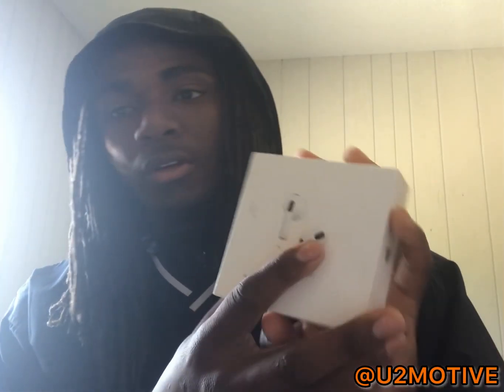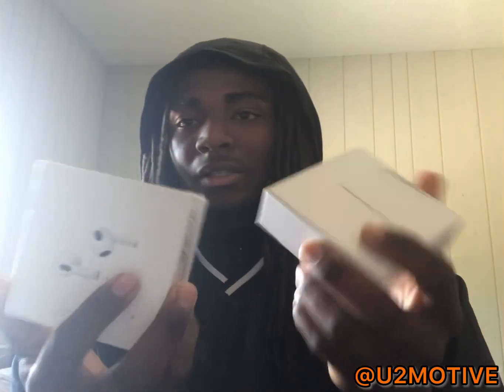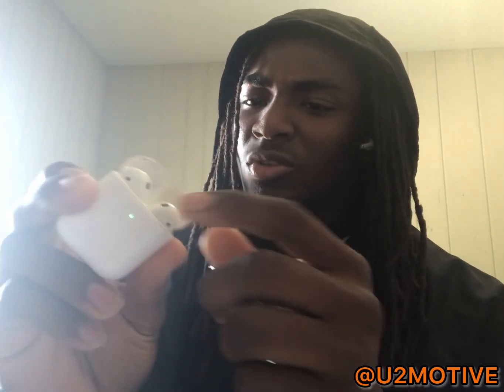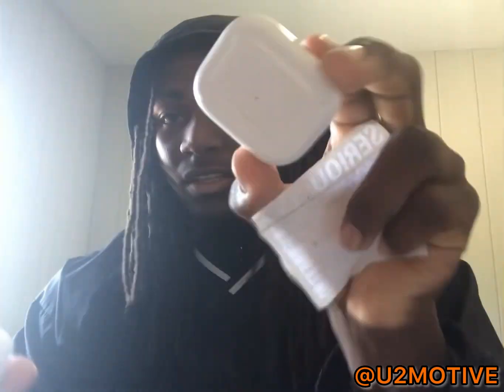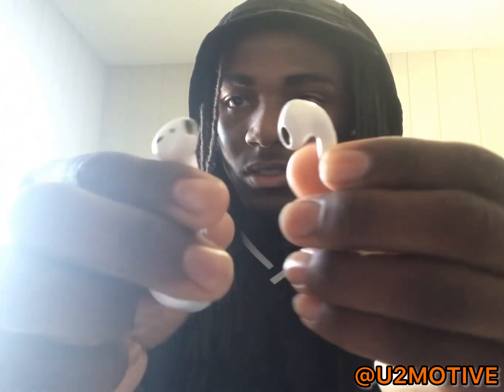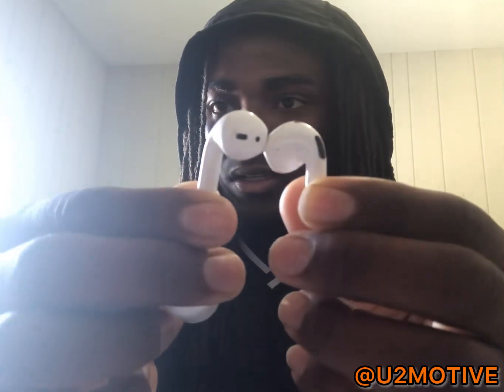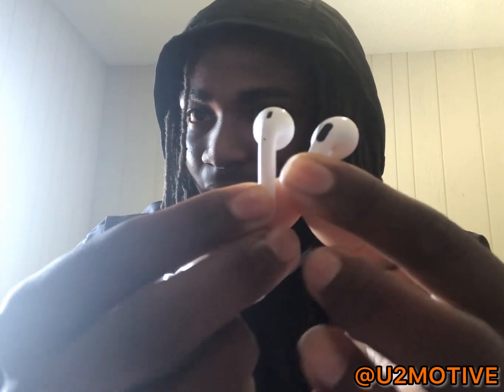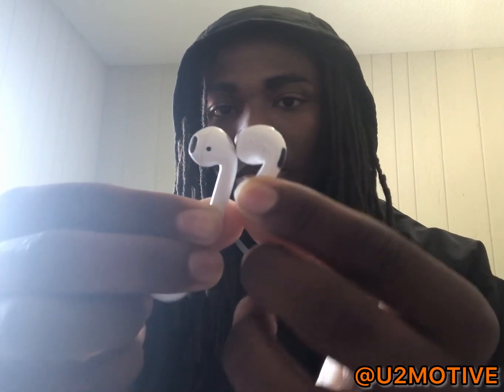BackMarket AirPods Unboxing 🟧 {Gen 3}